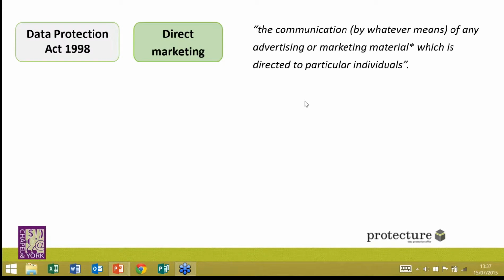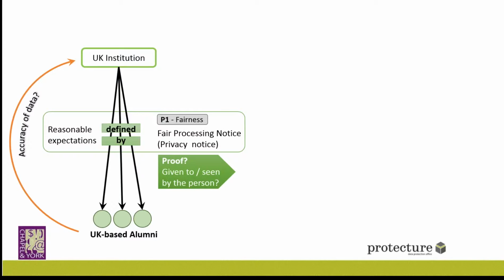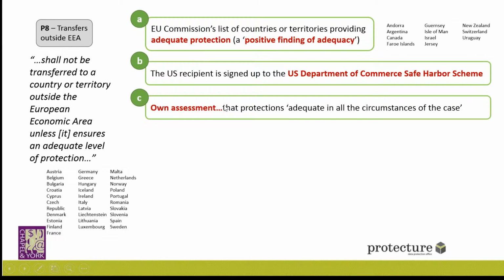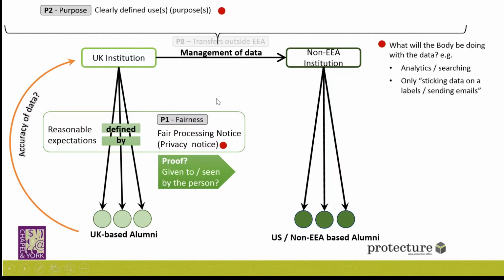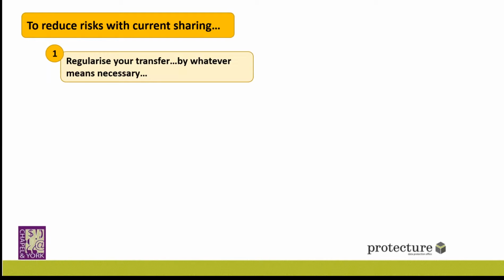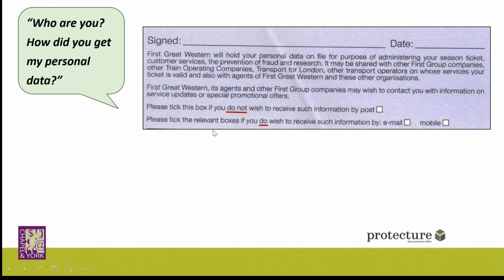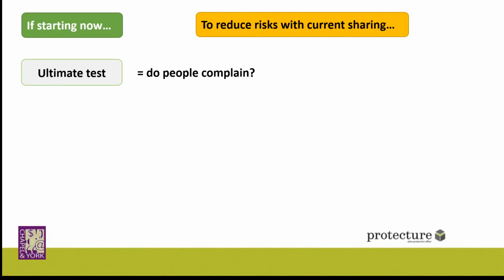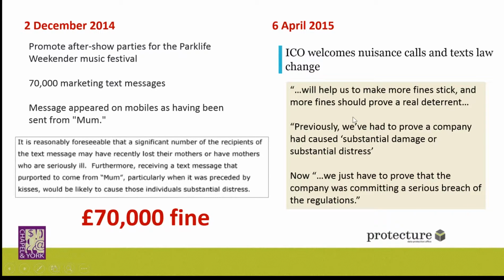Fundraising Abroad and Data Protection - Protecture webinar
Fundraising Abroad and Data Protection - How to protect your reputation and reap the benefits
Webinar 15 July 2015